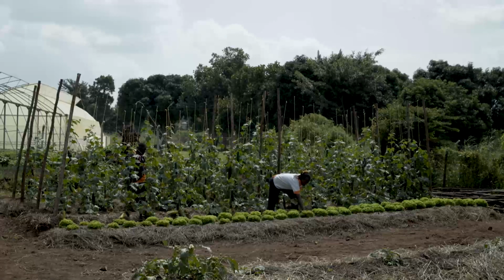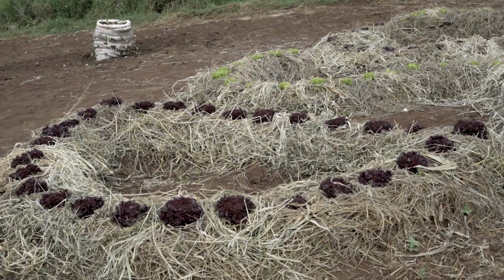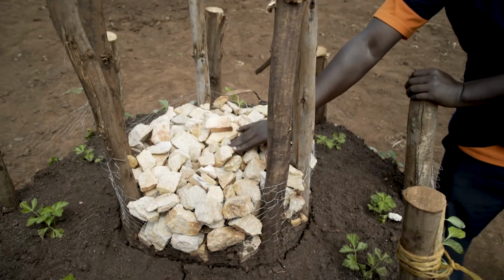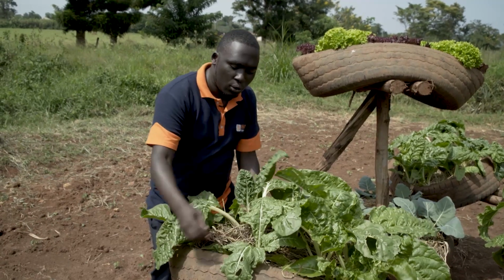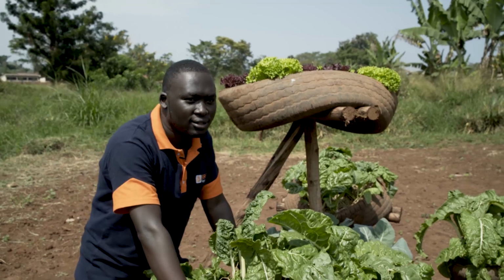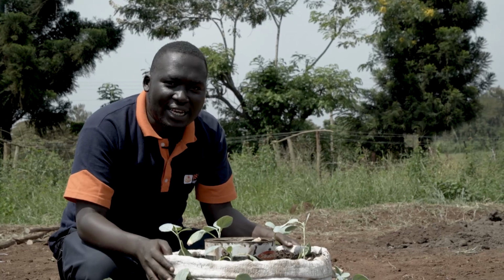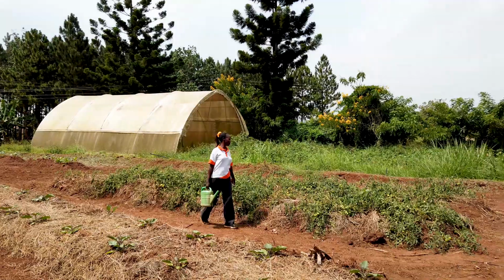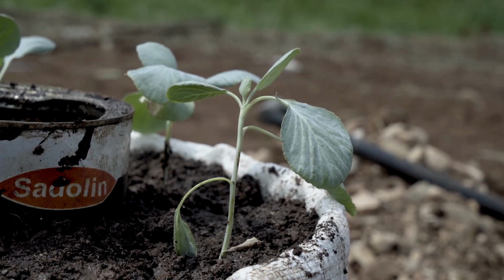BACK YARD FARMING different scenarios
Maximise farm output and improve vegetable quality with the best farming tips. This episode focuses on backyard farming / urban farming (several scenarios)